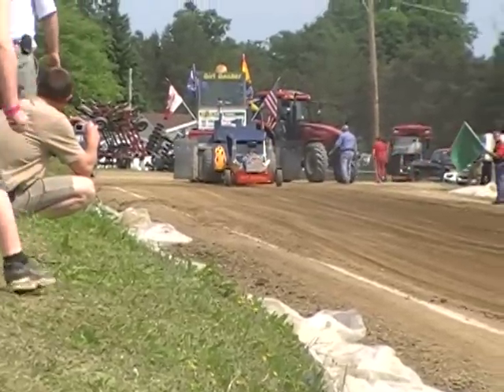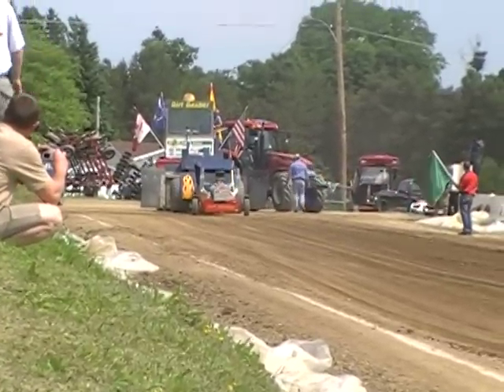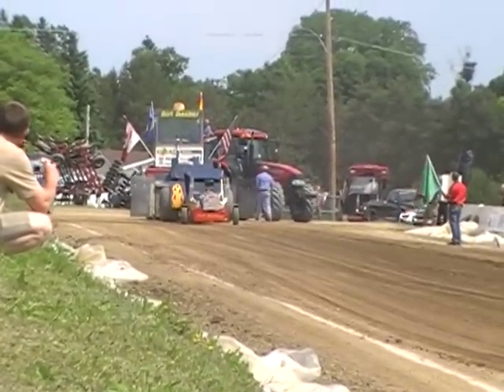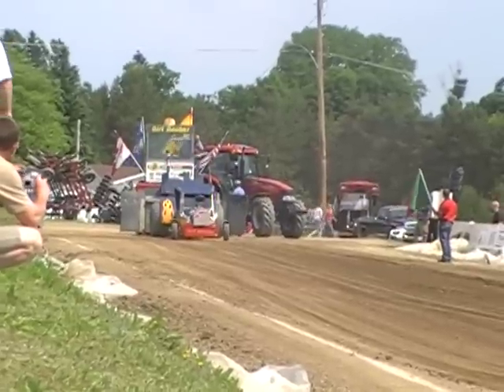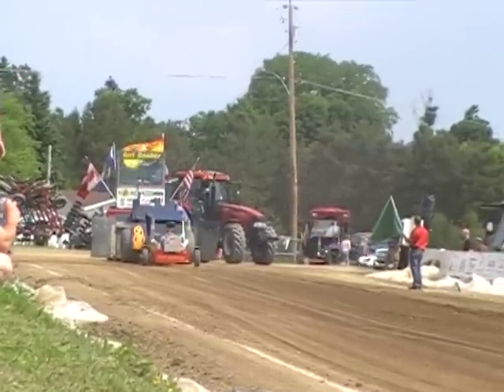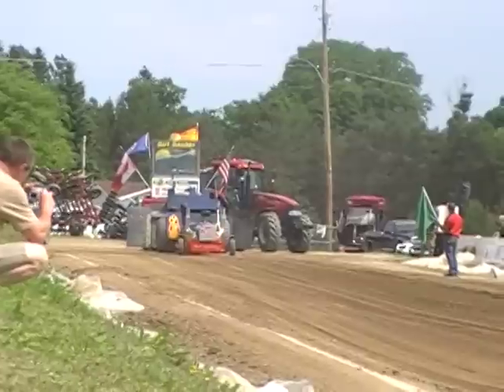the bandit mod truck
shawn brown